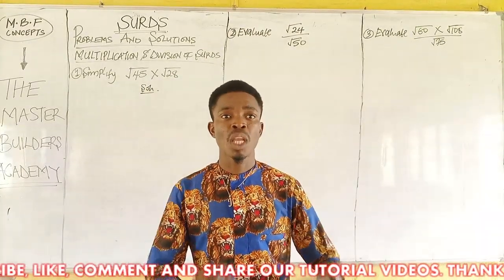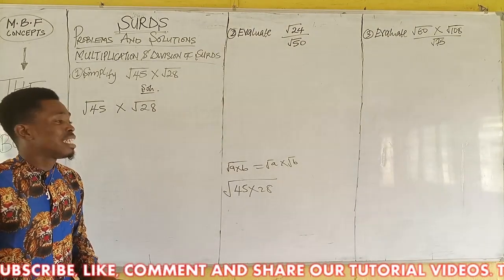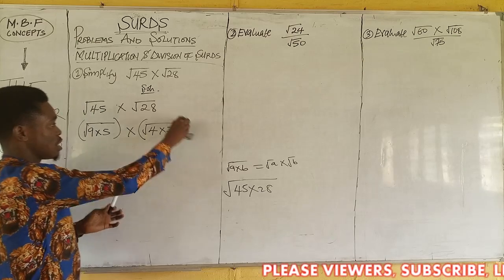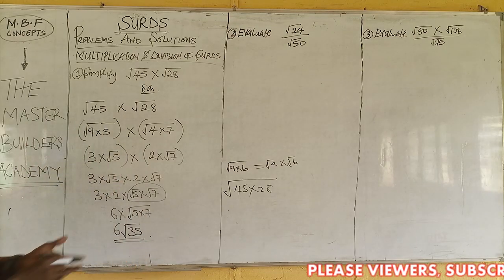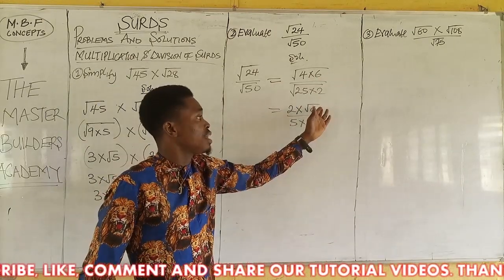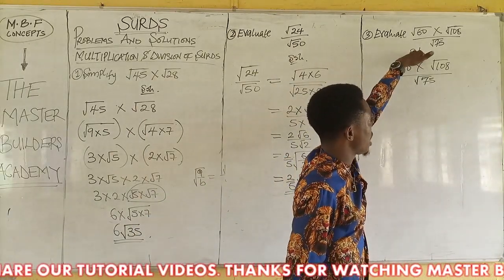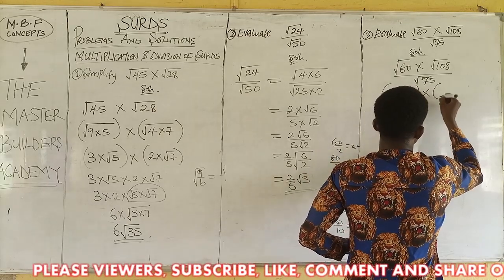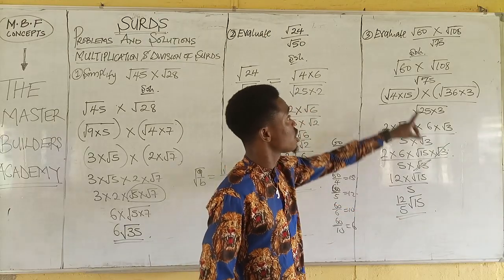How To Simplify Multiplication and Division of Surds | Lesson 6 | Q1 - Q3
Multiplication and Division of Surds can done it with direct multiplication and division using rule 1 & 2 Whis will require the use of calculator when given large valur or simply simplifying each of the surds individually before applying any of the rule. the later appears to be better because it makes the student Calculator independent. To be able to Multiply or Divide one surd from another, they mustn't have common factor. there is a call to rationalization anytime there is root at the denominator of fractional surds

There are operation that are being performed in surds which include;

The operations in Surds are simplified effectively with the help of basis rules.

M.B.F CONCEPTS
Welcome to our Fountain of Impacts